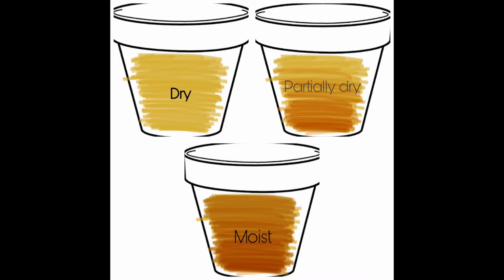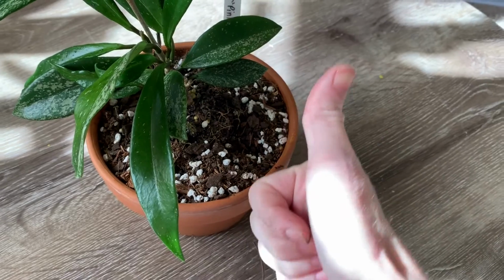How I Water My House Plants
Hi guys!
Thanks for checking out my video. Today I’m talking all things watering!
Happy watering !